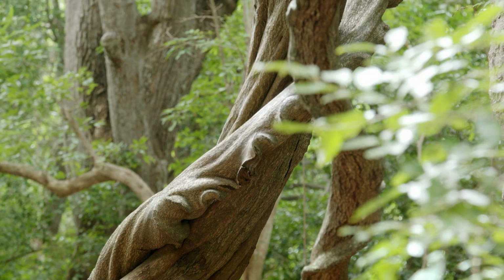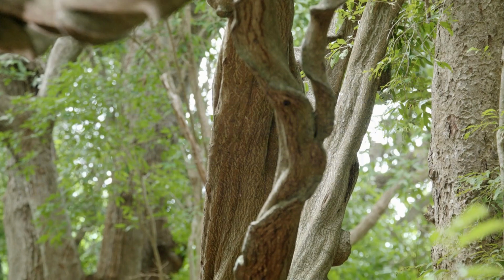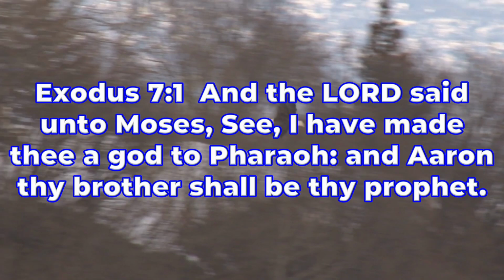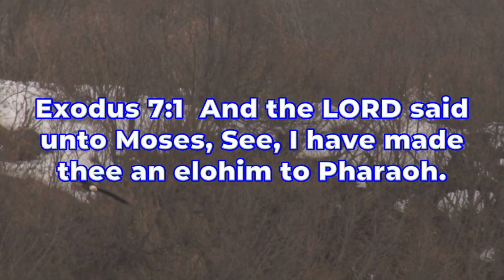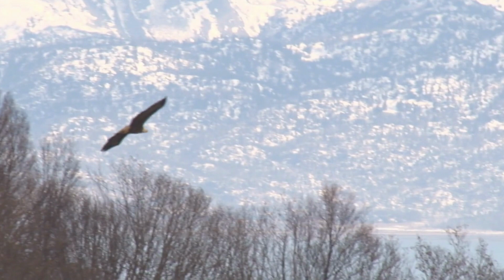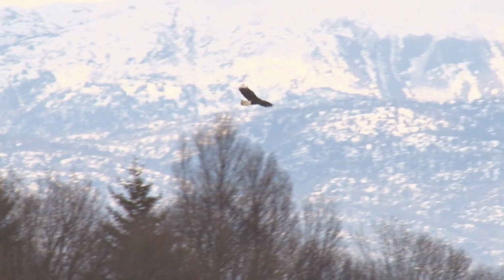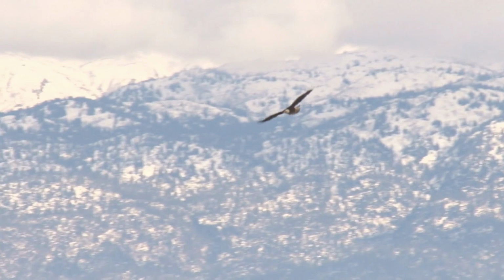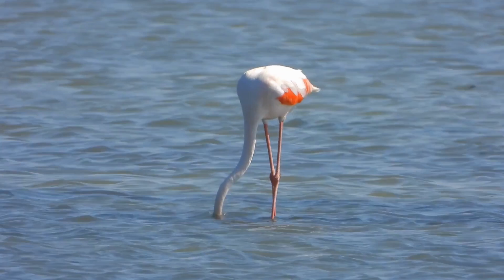Elohim (English version)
This is the start of a series of Short Subjects based on the Four Principles of Understanding the Godhead.
This video will explore the biblical title of God found in Genesis 1:1 - Elohim

The Bible is crystal clear that God is ONE. Many, if not most orthodox teachers will tell you that since the title Elohim is plural, it must mean that God is triune, or a trinity. Do you believe in the trinity? You need to watch this short subject and see how these orthodox philosophers are twisting the scriptures in an attempt to force their doctrine into the Bible.

Closed Captioning is available and accessible through the CC button.
Language translations are available through the CC button and the settings cog.

Chapters
00:00 Prologue
00:31 Thematic Declaration
01:15 Opening Credits
01:49 Intro
02:12 Viewer disclaimer
03:06 Today's lesson start
03:45 Two views of the lesson
03:59 Intellectual view of Elohim
04:17 Plural form
04:36 Plural intensive singular form
05:21 The unasked question
06:12 Similar English word usage
07:43 Orthodoxy does not equal truth
08:12 First usage of Elohim
08:41 Review of Prologue clip
09:18 The Trinitarian Jargon Dictionary
09:43 Levi Paine's Book
11:13 Trinitarian psycho-babble
11:50 Definition of Monotheism
12:08 Definition of Polytheism
12:41 What did he say?
12:48 Trinitarian Jargon Dictionary samples
13:13 Edmund Fortman's book
14:33 OT survey of Elohim
17:28 OT Prophecies
20:58 Spiritual view of Elohim
21:27 Definition of "echad"
21:41 Usage of "yachid"
22:20 Why so many names and titles?
24:25 What does Elohim convey to us?
27:59 Plurality of powers
29:25 A secondary reason
30:29 The Trinitarian Ruse
31:07 Final example
33:04 The Ruse exposed
33:23 No problem here
34:32 In a nut shell
34:45 Outro
36:15 End credits